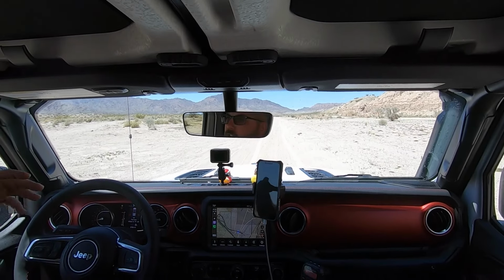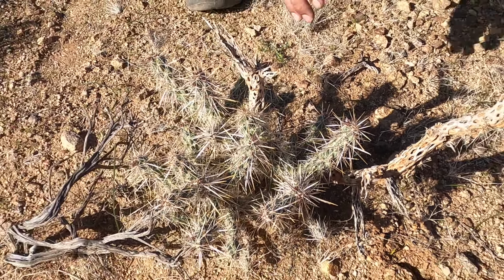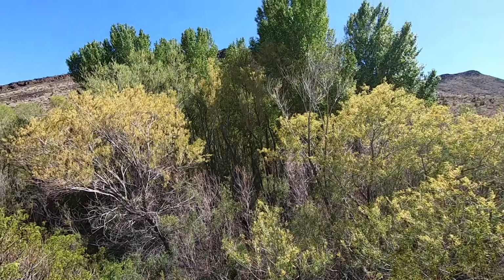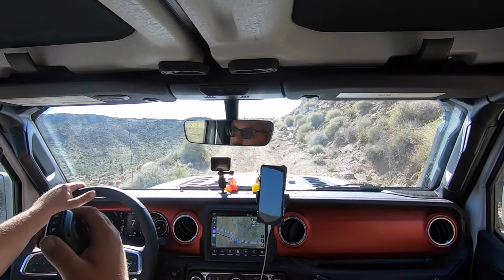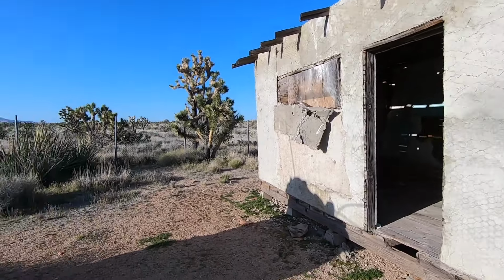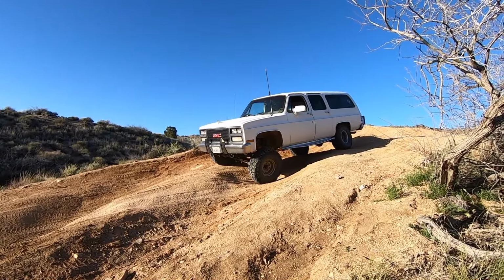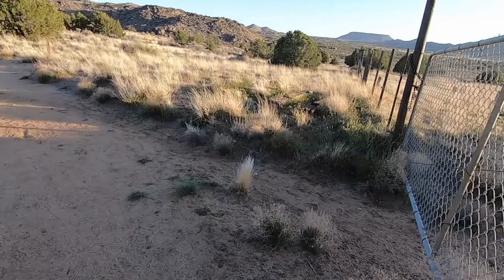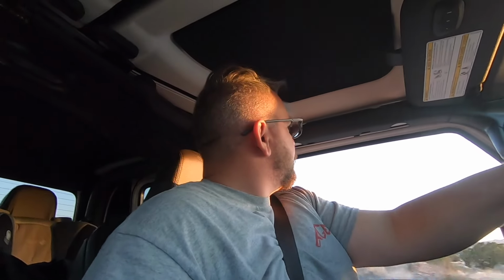We Finally Visit The Mojave Road And What An Adventure (Part 1)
So we finally were able to take a trip across The Mojave Road. This was an amazing adventure with @4wheeledadventures and it was an amazing time. The Mojave National Preserve is full of beauty and there is so much history along The Mojave Road.